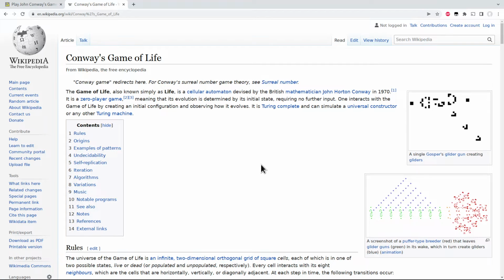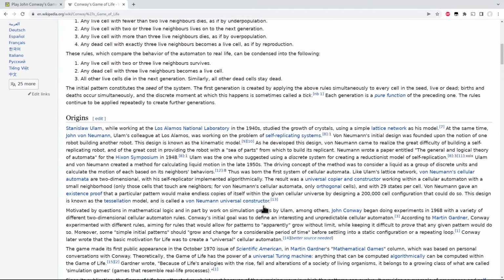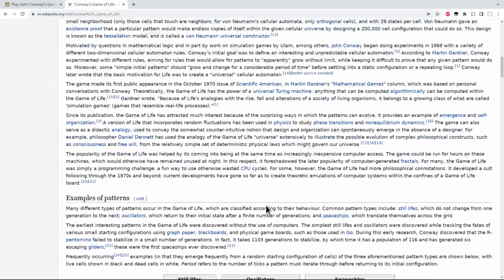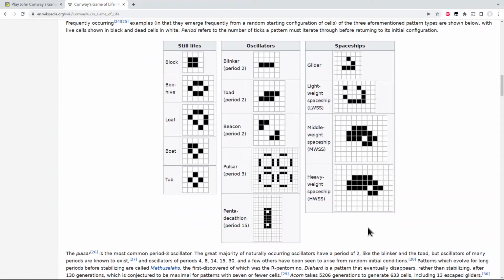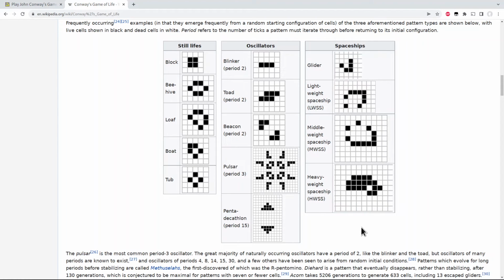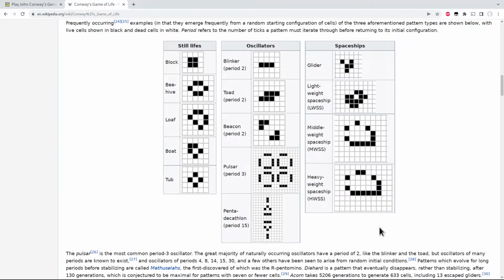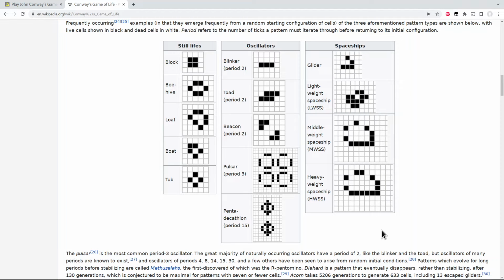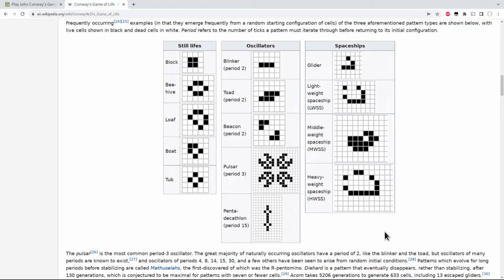WySLICE 2022 - CGOL - activity05 pre